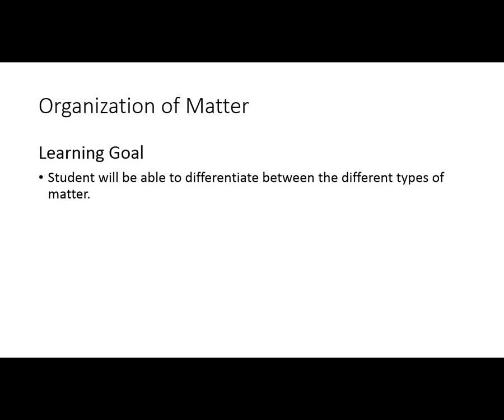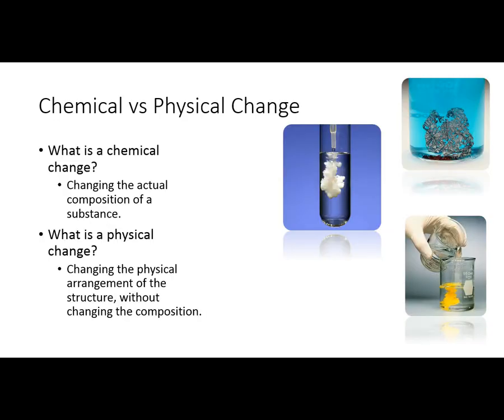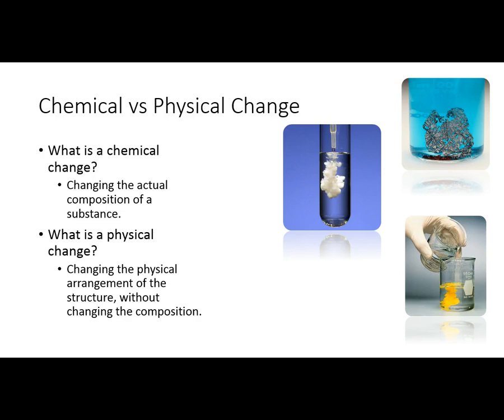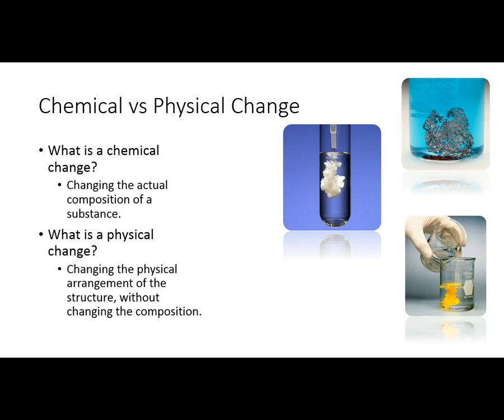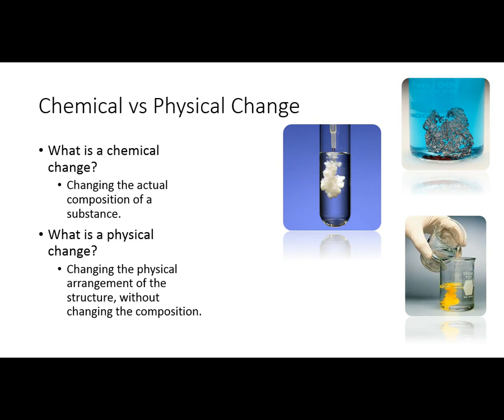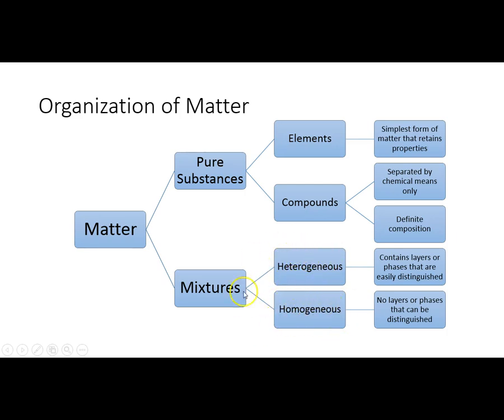AP Chemistry Unit 0: Organization of Matter